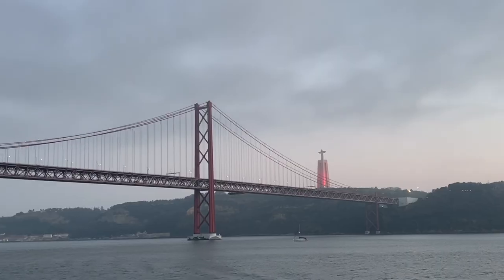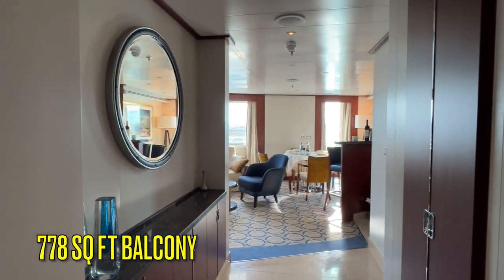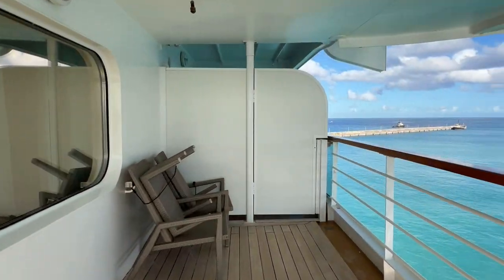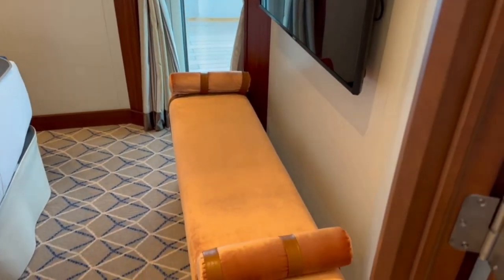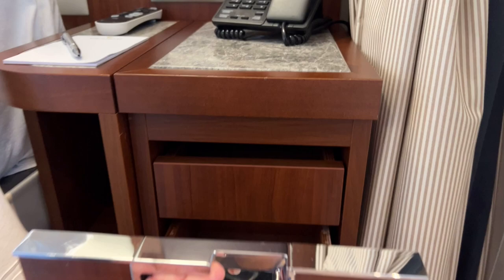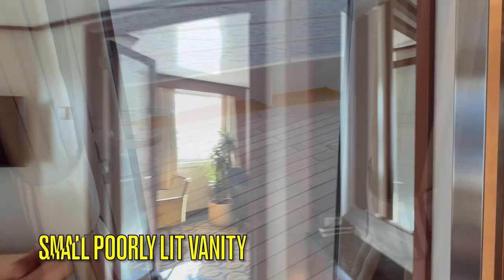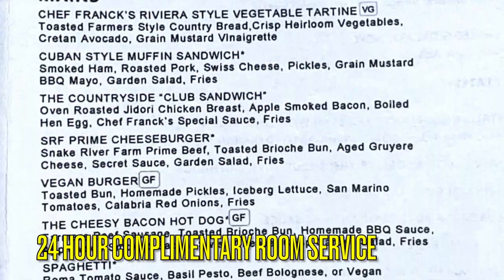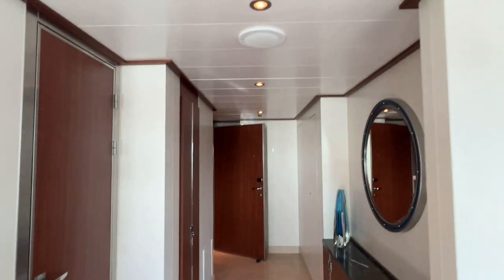Seabourn Cruise Line Ovation Owner's Suite: Full Tour, Review and Tips!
Watch our in-depth room cabin stateroom tour on Seabourn Ovation! We viewed a Penthouse Suite Category O2 Stateroom #900 that can be combined with Veranda Suite Cat V2 #902. We were on Seabourn Ovation for a 14-night transatlantic repositioning cruise in November 2023. We'll show you how the room fared for 14-nights. Was it large enough? Let us show you around! @SeabournCruise

We enjoy having you along on our travels whether it be it visiting other countries, hiking, reviewing flights, cruises and hotels, and we hope you enjoy it.